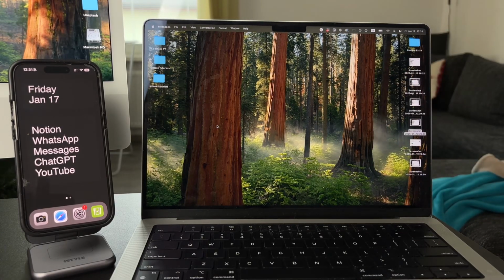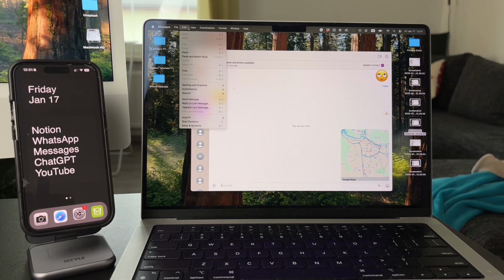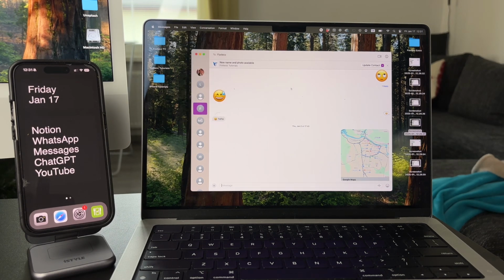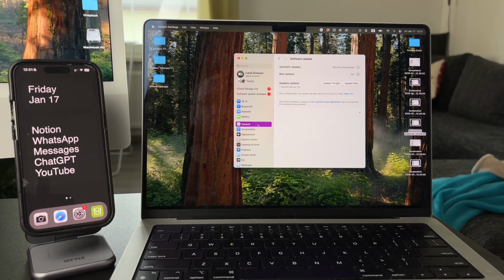How to Fix Your Search Function of Messages on Mac (tutorial)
In this video, we’ll guide you through the steps to fix the search function for messages on your MacBook Pro. Learn how to troubleshoot and resolve any issues, ensuring your messages are easy to find and search through.